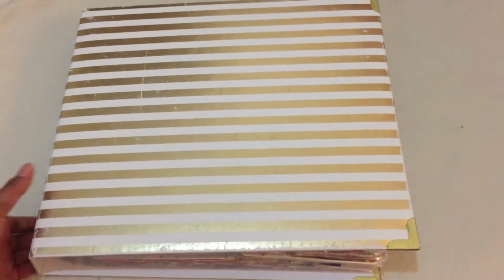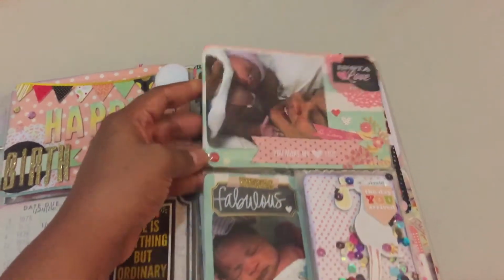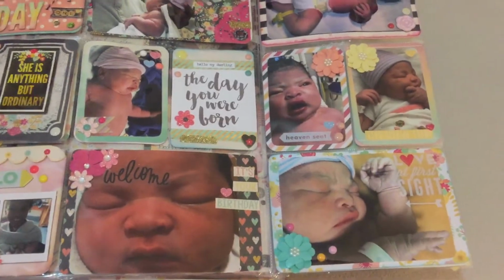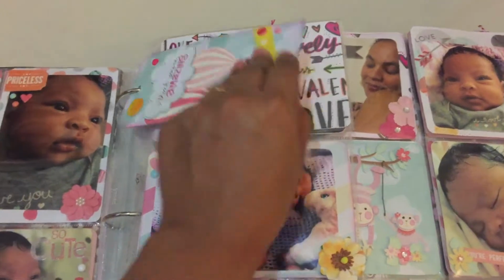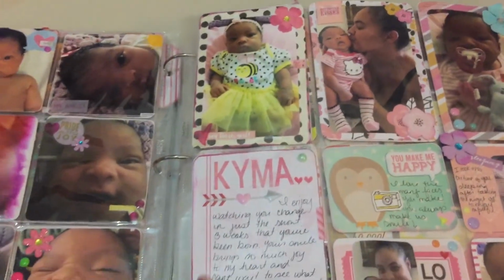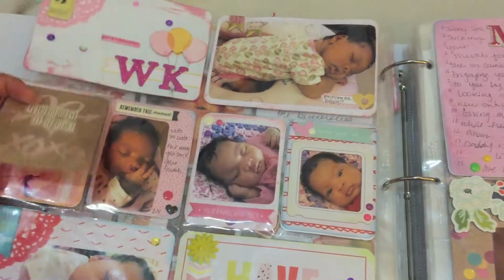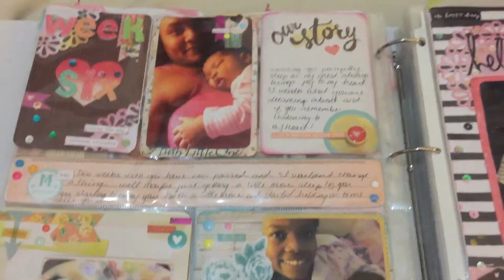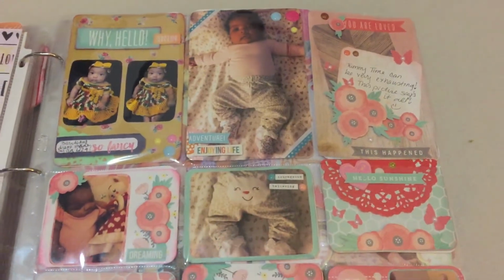2016 Project Life Album Flip Through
Weeks 1-7 of my daughter's project life album.